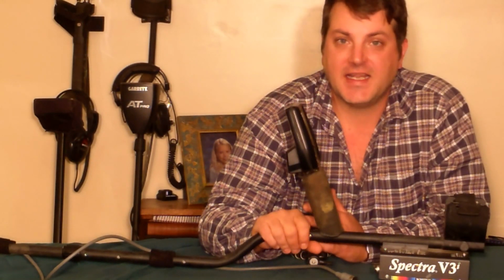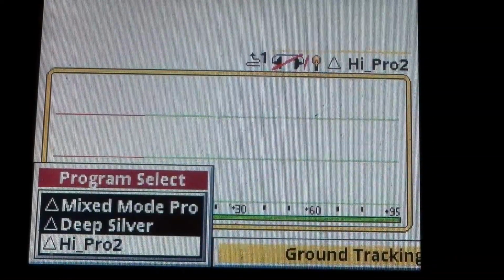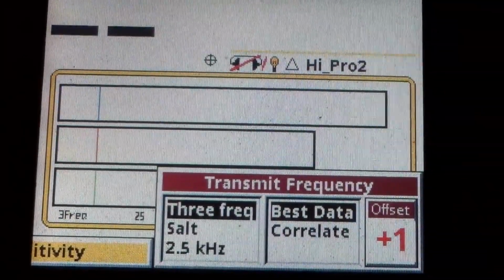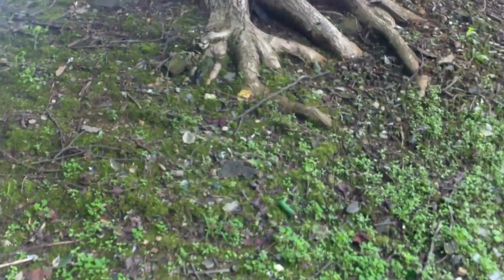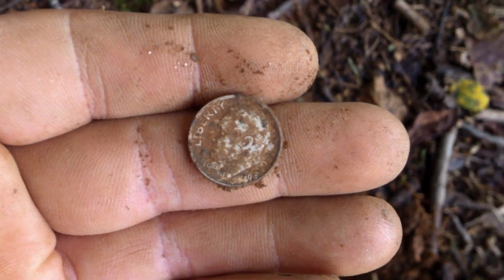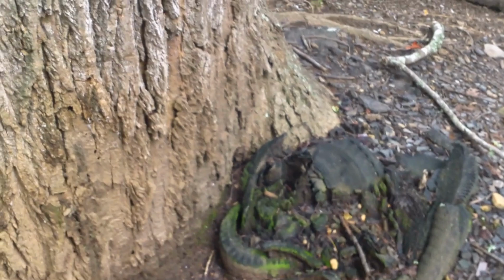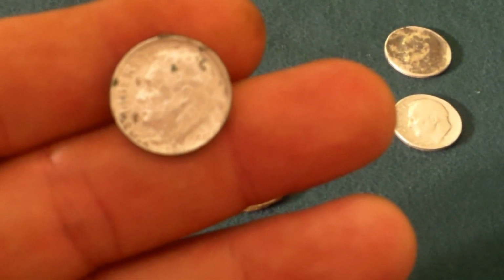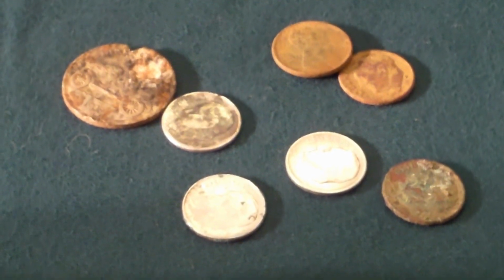Whites V3i Metal Detector Field Test, Silver Coins Recovered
Field testing the V3i in an extreme trash dense environment. Three silver coins are pulled out of this spot.